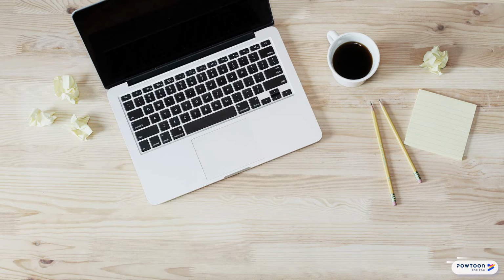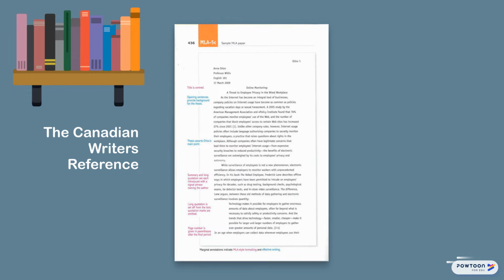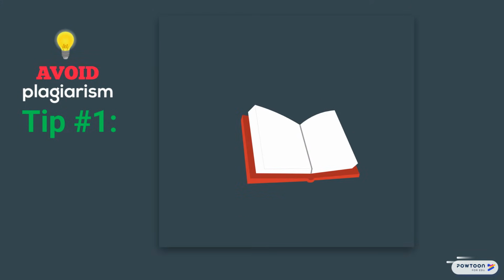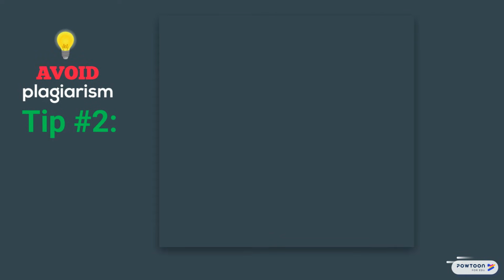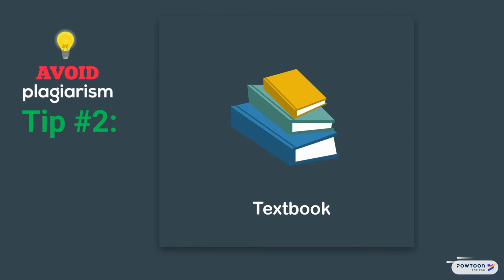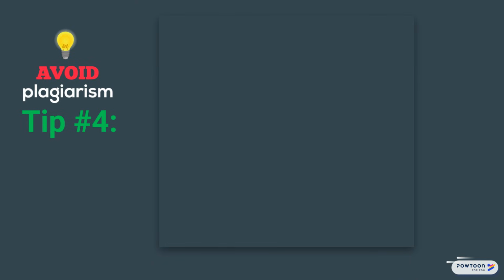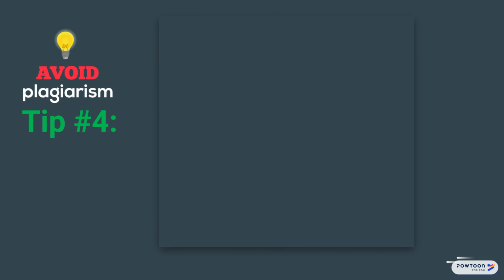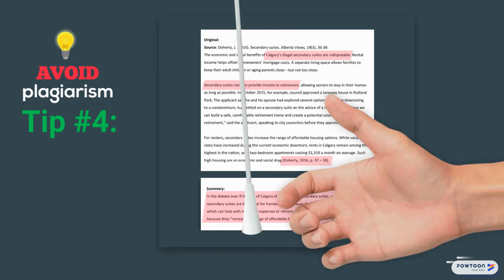Academic Honesty Lesson 2 - How to Avoid Plagiarism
In lesson one we learned what plagiarism is. Now learn how to avoid it.